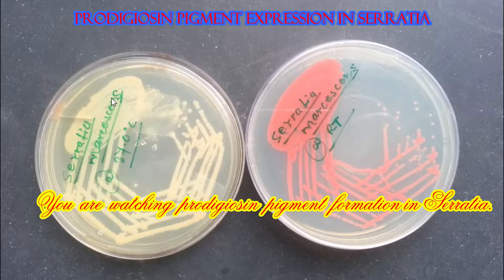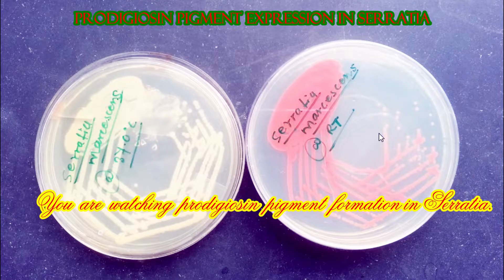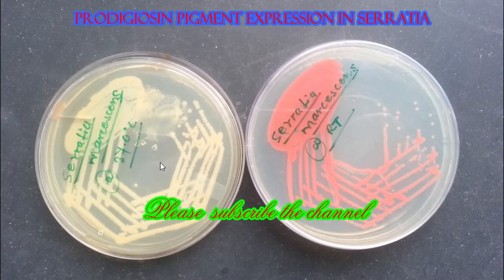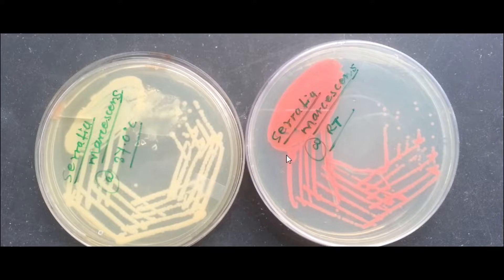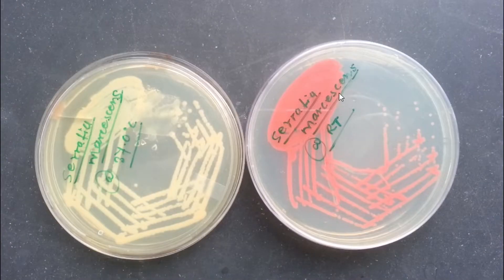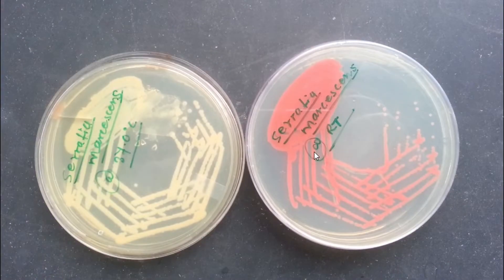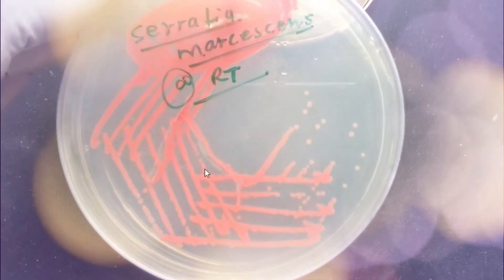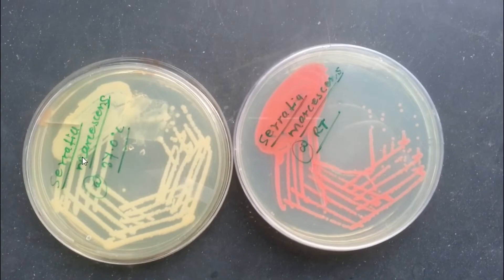Prodigiosin pigment formation in Sarratia| Serratia marcescens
Prodigiosin formation in Serratia:
It is formed optimally at room temperature but not at 37OC incubation  over night.
Magenta in color but might be red or pink.
Only one species medically important  in this genus i.e. Serratia macrcecens.
For more detail watch this clip.